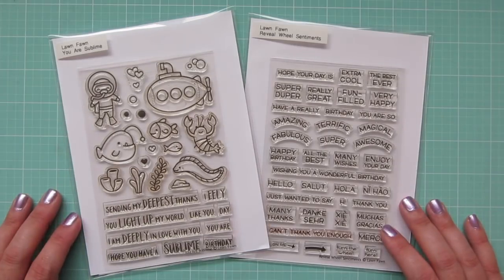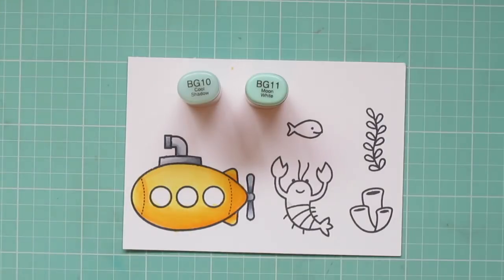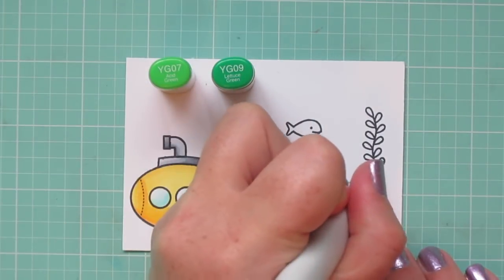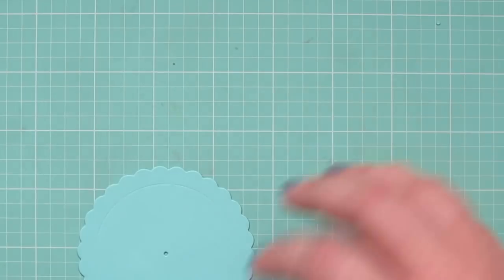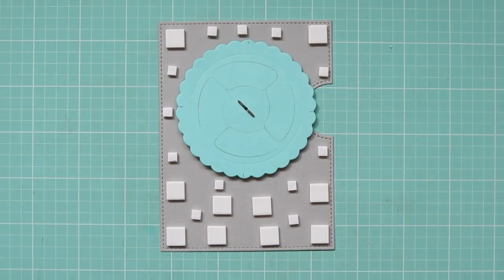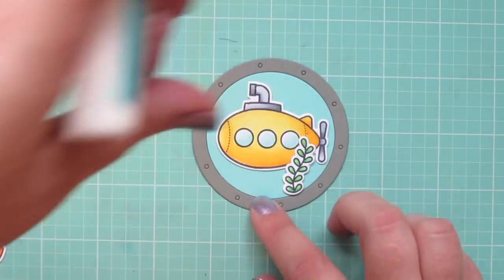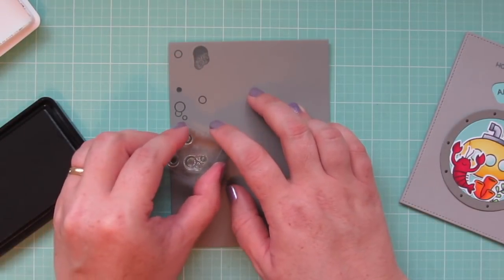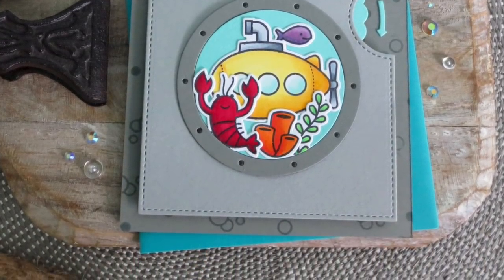Yellow Submarine Reveal Wheel | Copic Coloring | Lawn Fawn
Join me for a fun, interactive under the sea reveal wheel card featuring Lawn Fawn products and Copic coloring.